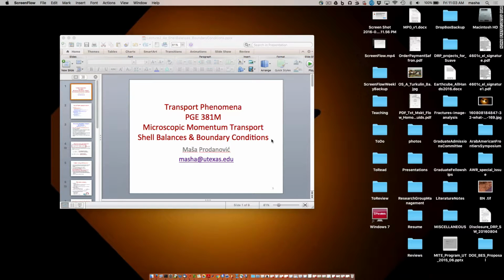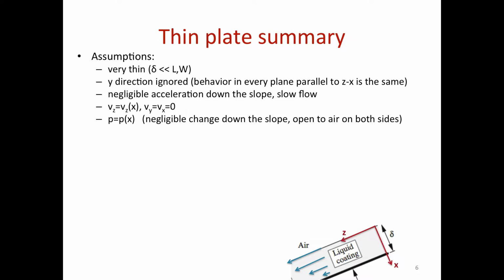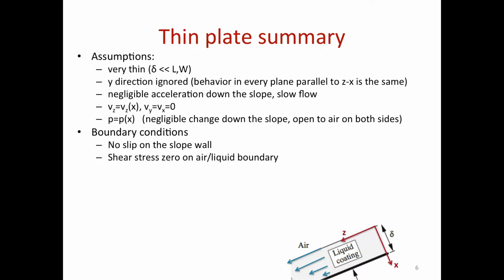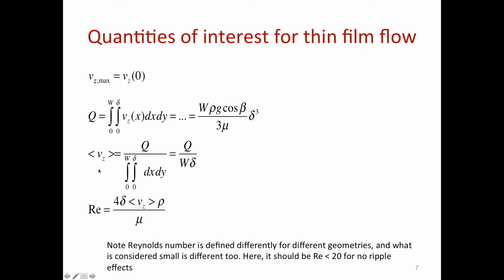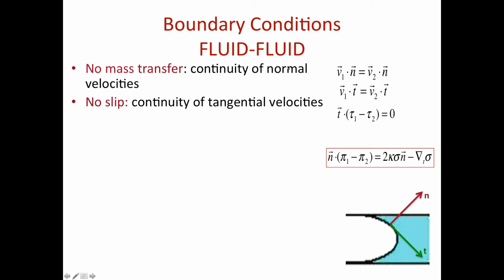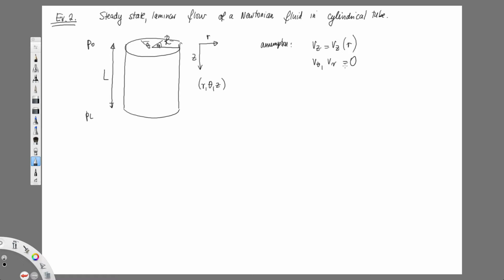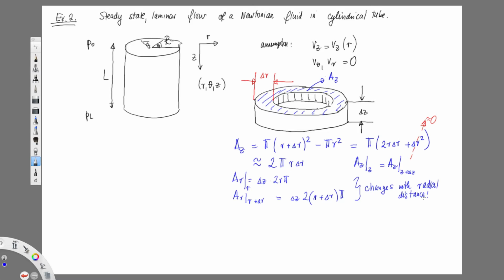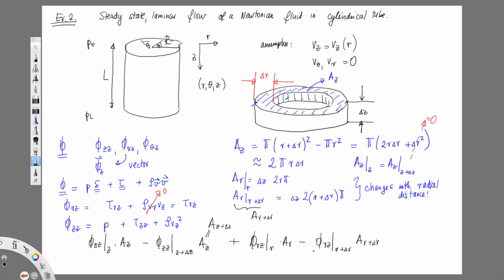PGE381M Lecture 2.4a Boundary Conditions and Tube Flow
comment on boundary conditions in shell balances, start shell balance for slow in vertical tube